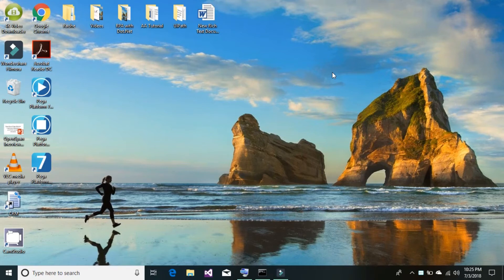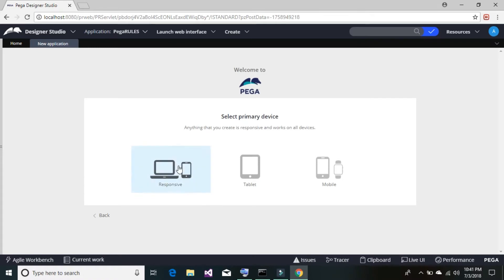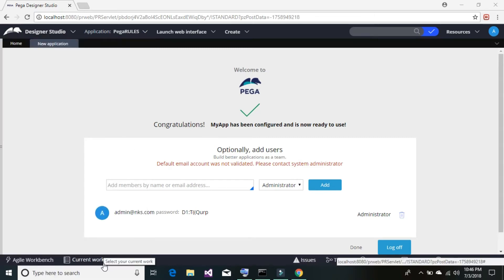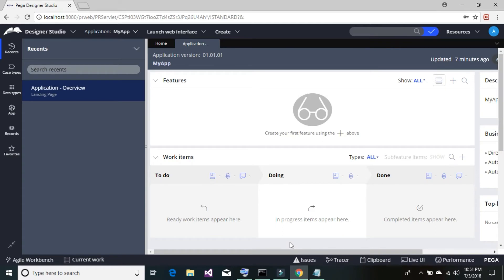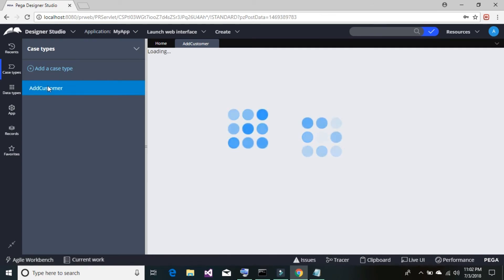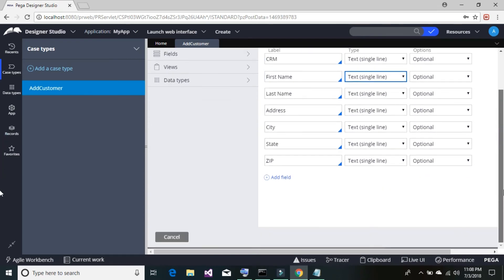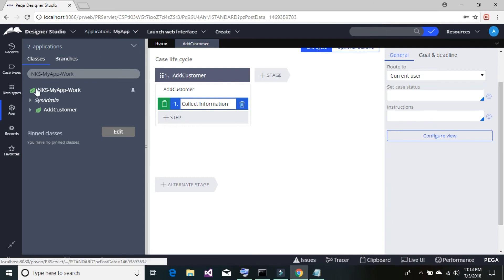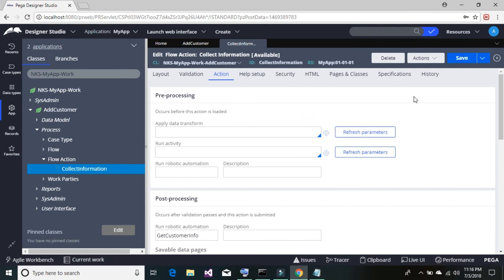Part 13 OpenSpan Pega Robotic – Pega PRCP Building UI Application